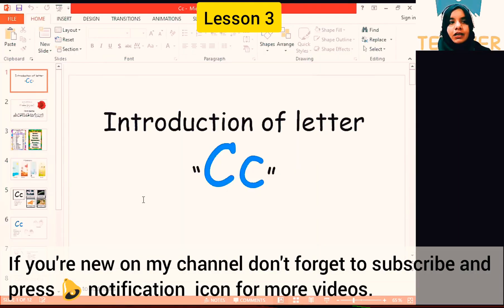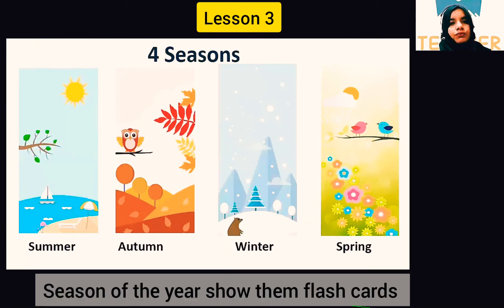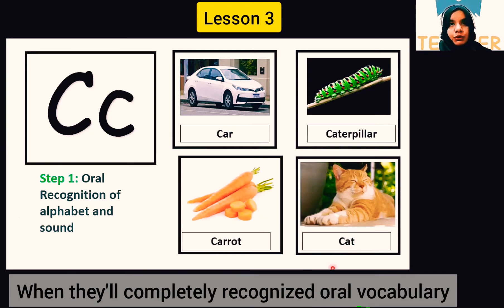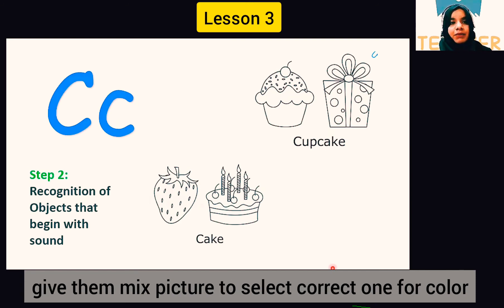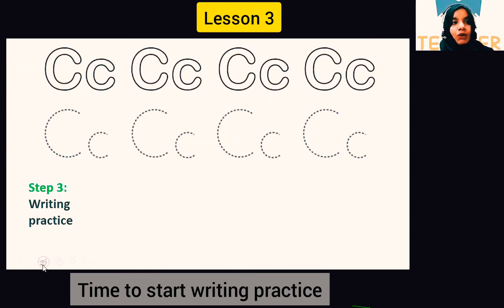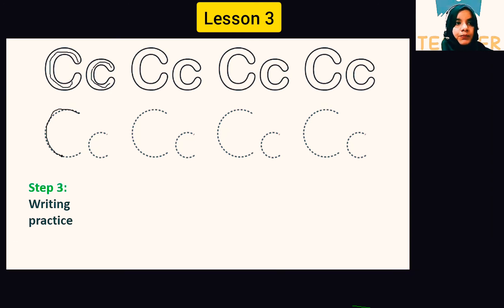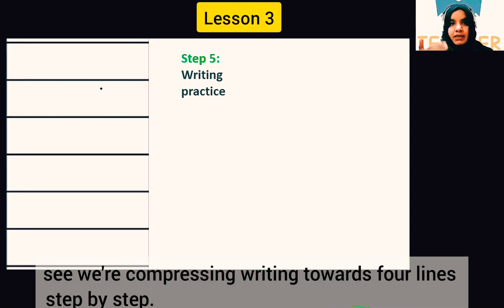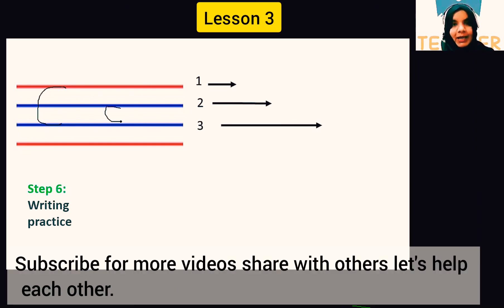Introduction of Letter "Cc", Formation Practice Sound Practice and Activities related to /Cc/.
The lesson is designed for teachers, parents, kids and for home schooling.
This is Lesson 3 for  Introduction of alphabet "Cc" sound, formations, writing practice and activities.

How to Improve writing practice.

How to develop reading Habits form by Birth.

Writing patterns.

How to make flash cards for reading.

How to design worksheets.